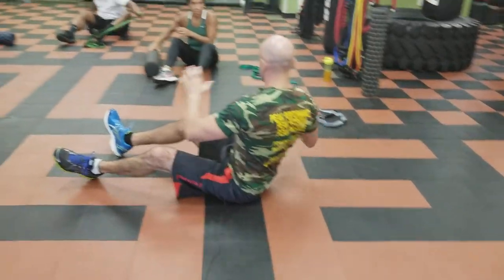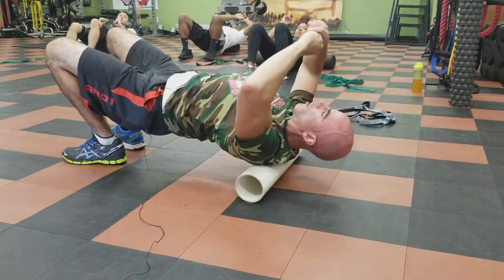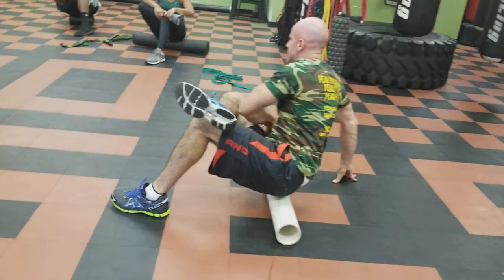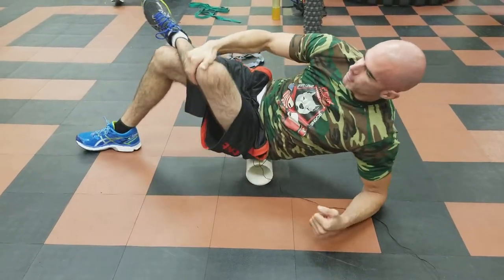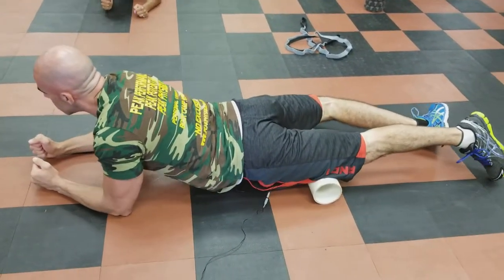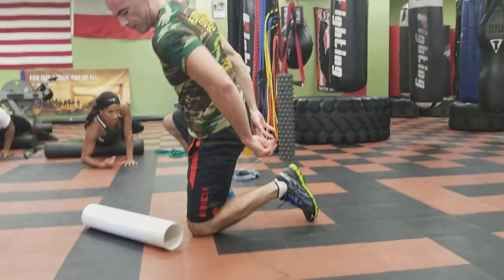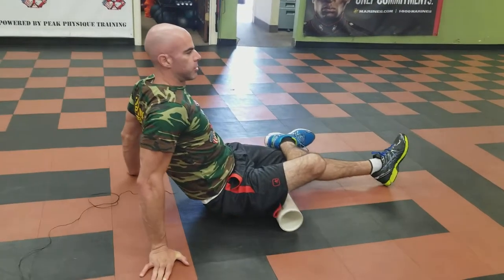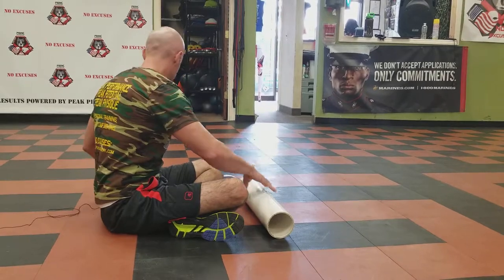Foam Roller 1- Workout Recovery, Warm up, Weight Loss Boot Camp in Nanuet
Boot Camp, Boxing, and Personal Training programs for busy people struggling with weight loss, who need guidance with their training, nutrition, and motivation.

and mindset, where we provide support and accountability, so that you can finally put yourself first, on your way towards your Ultimate dream body goals that will last a lifetime.

Peak Physique Personal Training, Boot Camp, Boxing Classes
*VOTED AMERICA’S TOP TRAINER/ STUDIO*
233 W. Rt. 59, Nanuet, NY 10954 - Rockland County
*No Excuses*

Peak Physique Boot Camp Classes, Boxing, Personal Training
23 Indian Rock Shopping Center Route 59
Suffern, NY 10901 - Rockland County
*No Excuses*